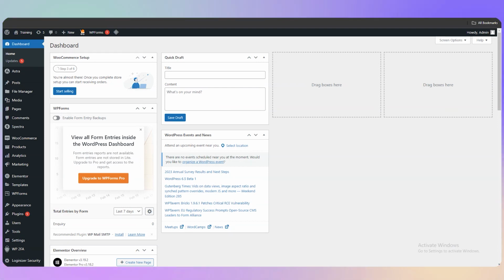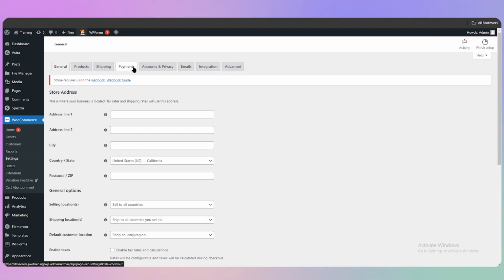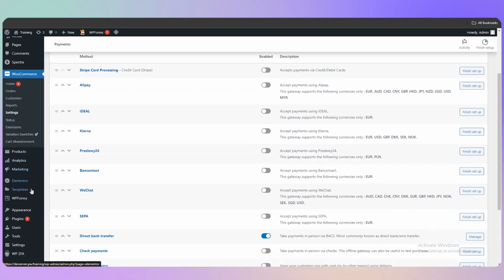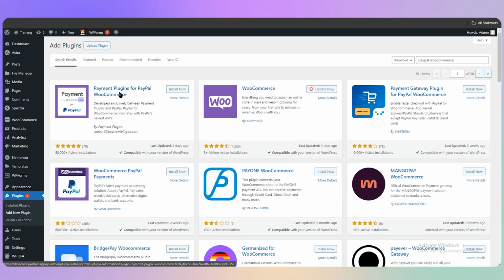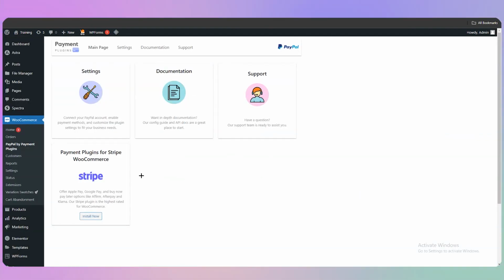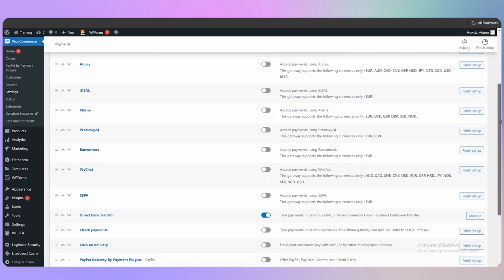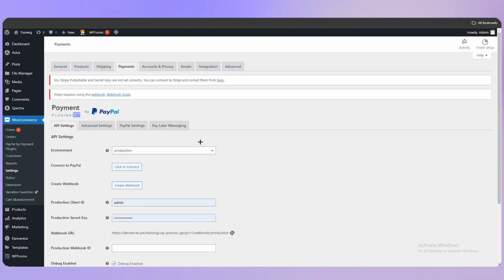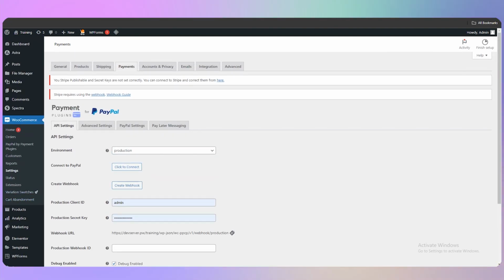How To Add PayPal Payment Gateway to WooCommerce (2024) | Full Tutorial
How To Add PayPal Payment Gateway to WooCommerce (2024) | How To Setup PayPal Payment Gateway in Woocommerce

If you are looking for a video about How To Link PayPal Payment Gateway to WooCommerce, here it is! In this video I will show you How To Connect PayPal Payment Gateway to WooCommerce. Be sure to watch the video to the very end.You'll Learn How To Set Up PayPal Payment Gateway to WooCommerce.

00:00 Intro
00:40 Add Plugins
01:15 Plugins Settings
01:33 Outro